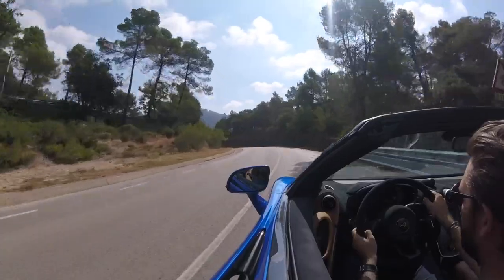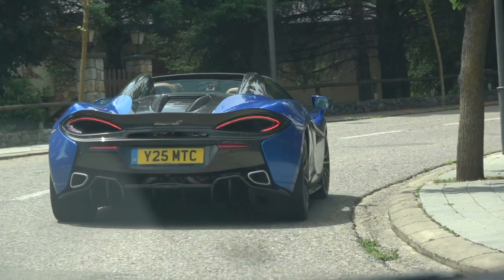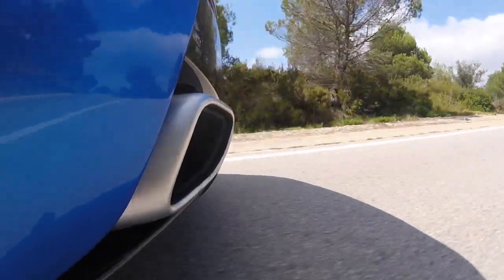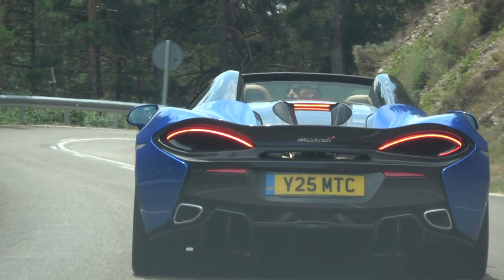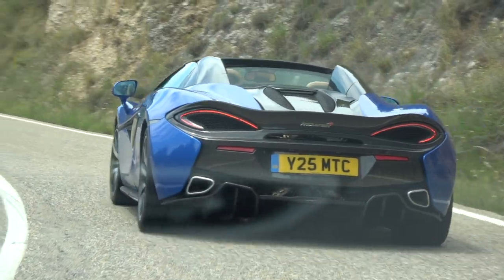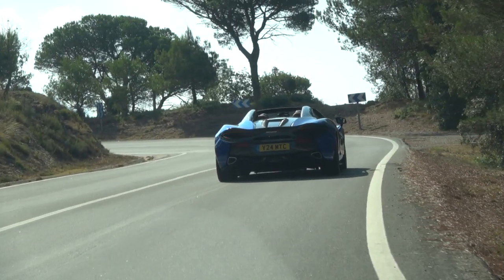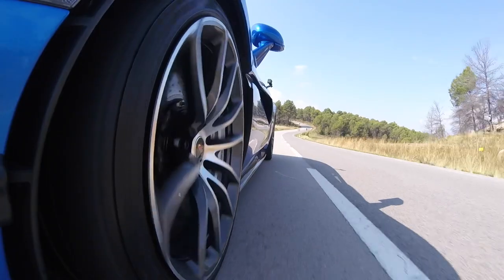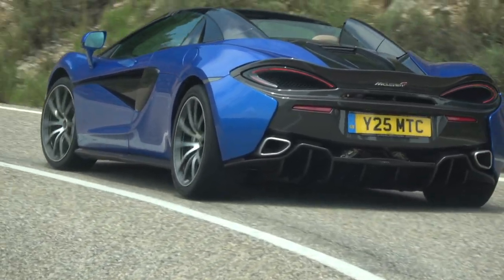McLaren 570S Spider - First Drive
The Convertible hunt continues! This time in the all new McLaren 570S Spider - a car I have been anticipating for a long time! The first time I drove a McLaren 570S I thought it was a platform crying out for a Spider version and here it is!!